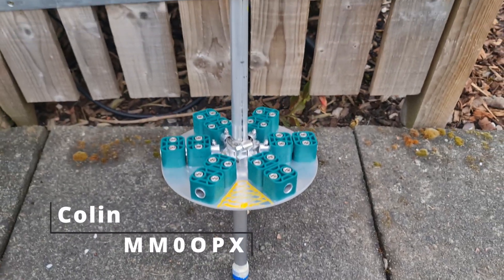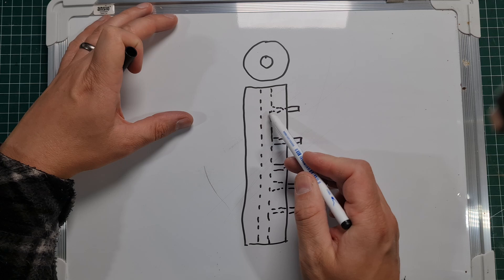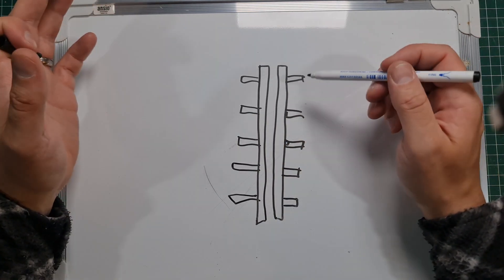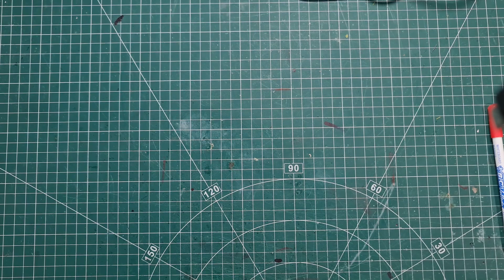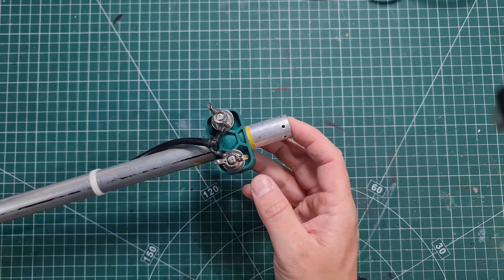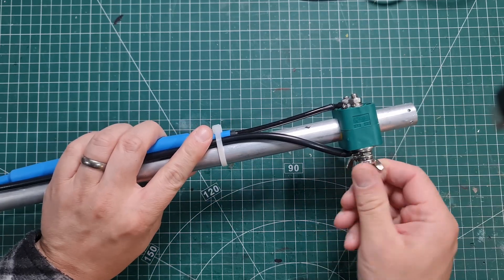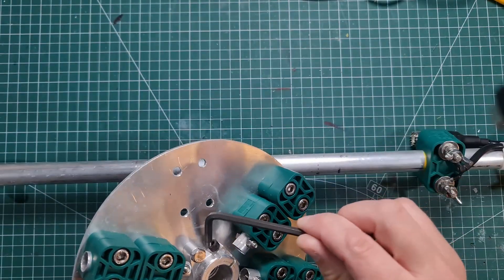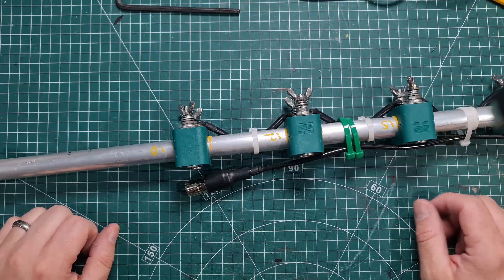The $25 Hexbeam Antenna Centre Post you can build easily.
This video covers the Hexbeam Centre Post used on my lightweight portable Hexbeam.

If you want to build, here is a link to the files you need (note these are still being updated)